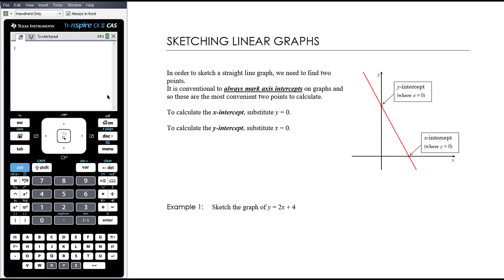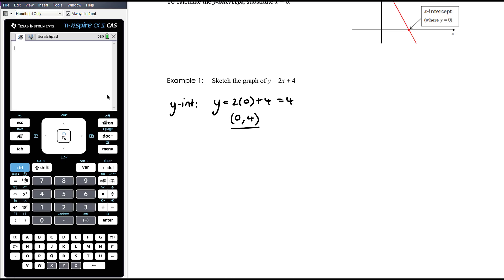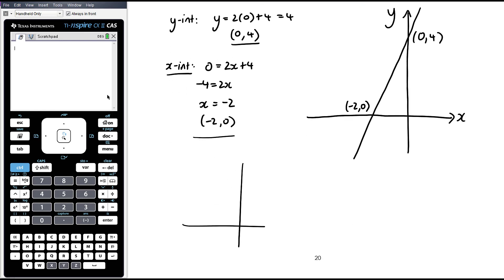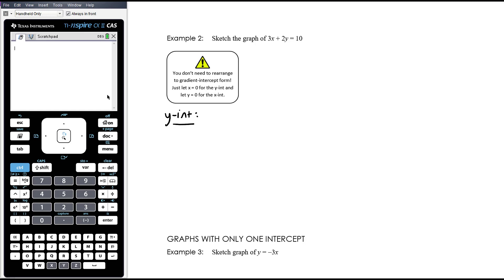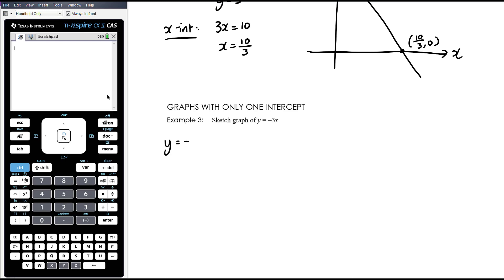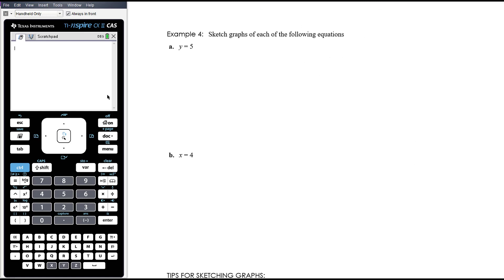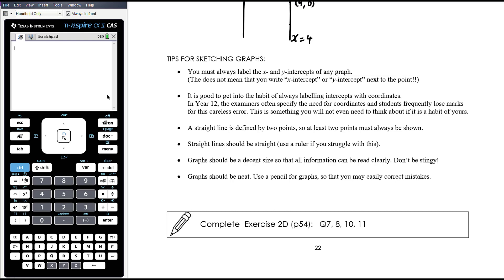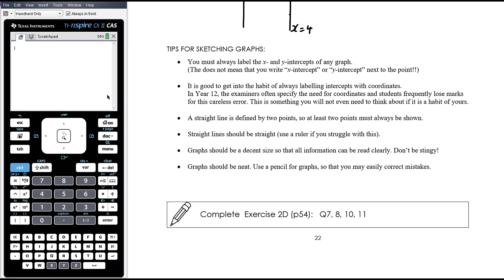Sketching linear graphs | Unit 1 and 2 VCE Maths Methods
This video is aimed at students about to commence Unit 1 and 2 study of VCE Mathematical Methods. The skills covered here are essential for success in Mathematical Methods. These skills should be very familiar to you from your Year 9 and 10 studies, but now is the time to brush up.

This video is a review of how to quickly and efficiently sketch a graph of a straight line.

If you need more detailed explanations of the concepts covered in this video, the following videos may be of use:

My class uses the Cambridge Senior Mathematics textbook for Units 1 and 2 Mathematical Methods for the Australian Curriculum / VCE. The work covered in this video corresponds to exercises 2D in that textbook.